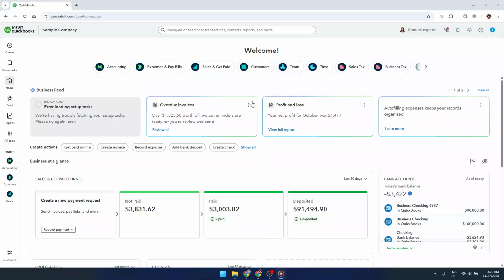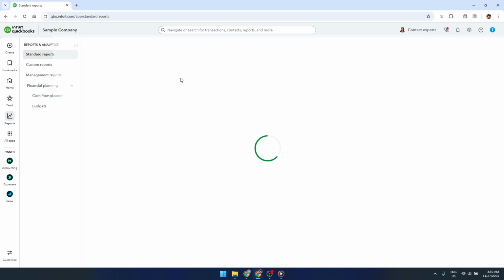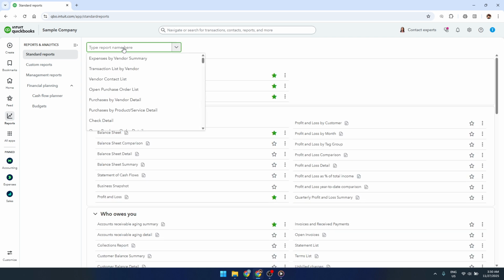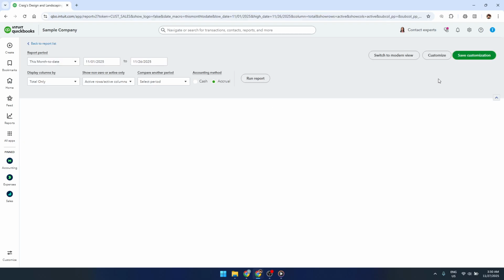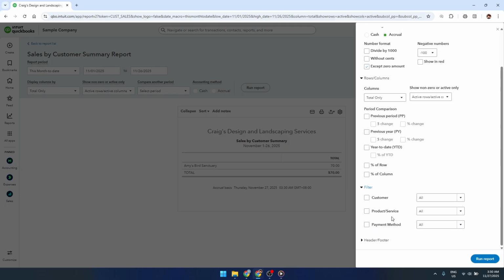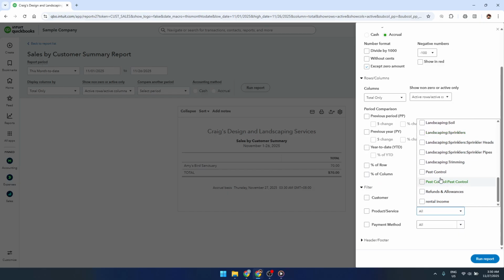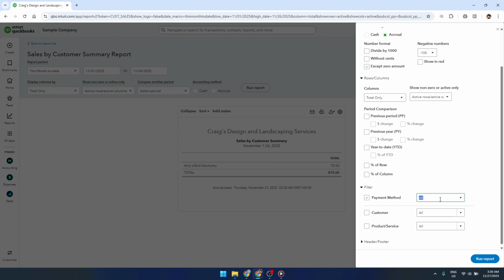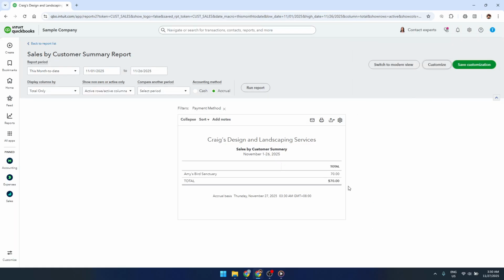How To Filter Reports By Customers, Vendors & Products In QuickBooks Online [2026 Guide]